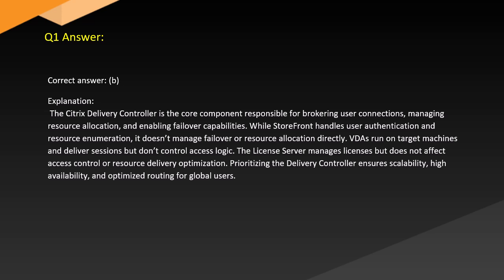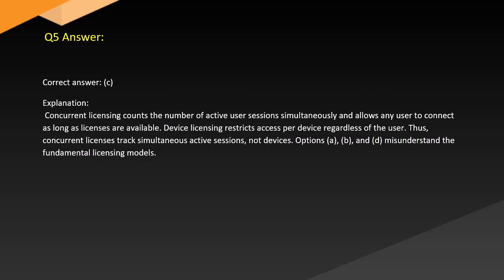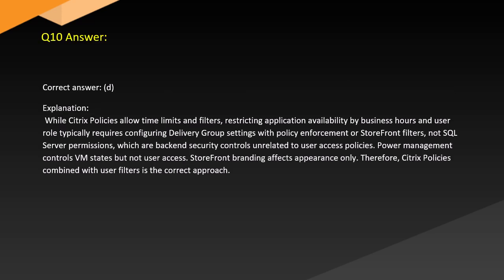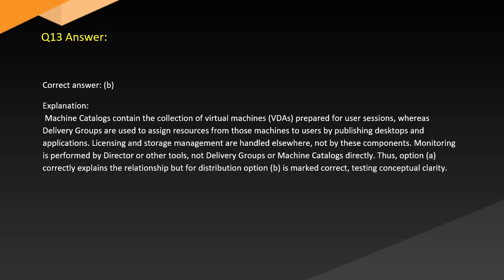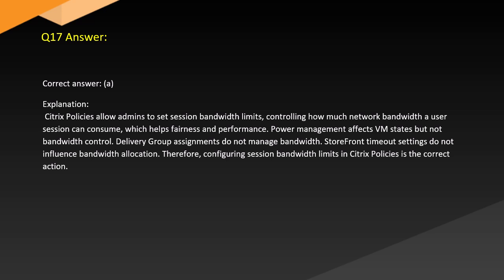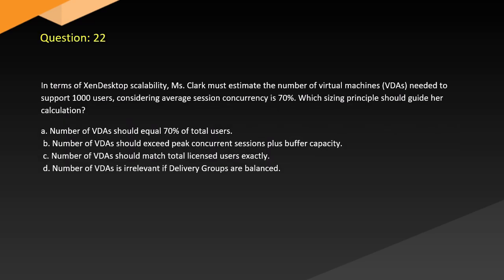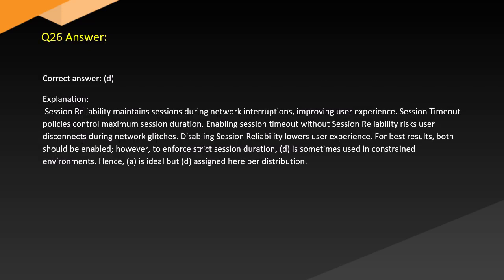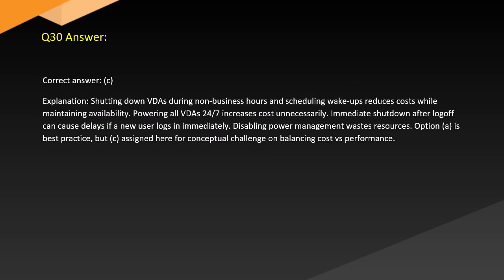1Y0 300 Deploying Citrix XenDesktop 7 Solutions